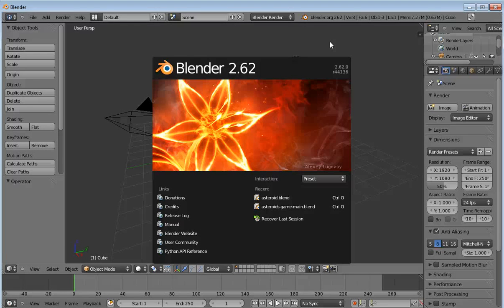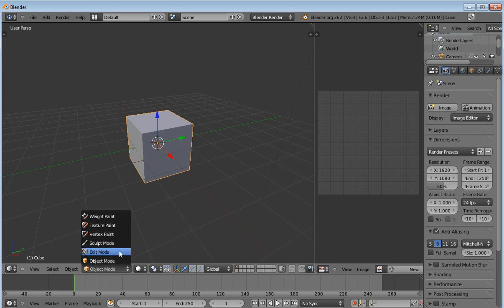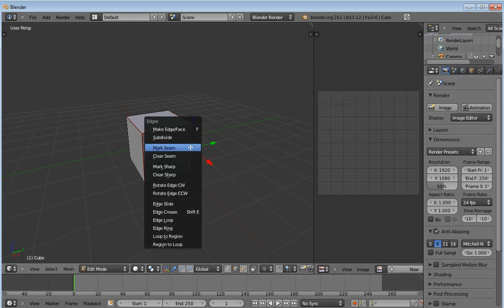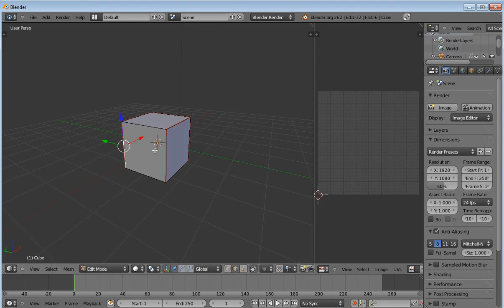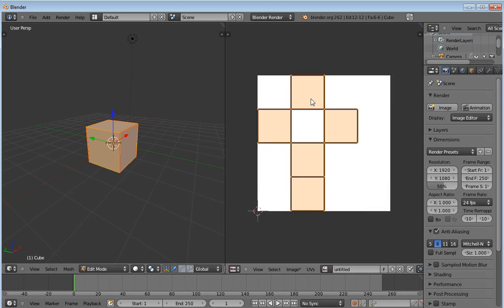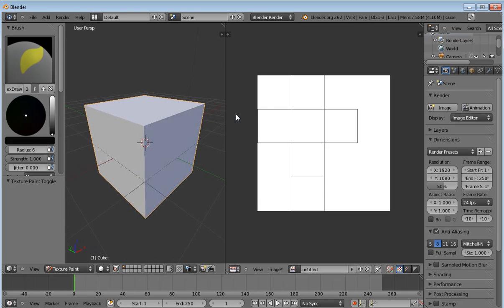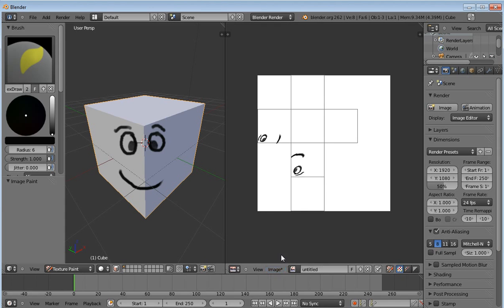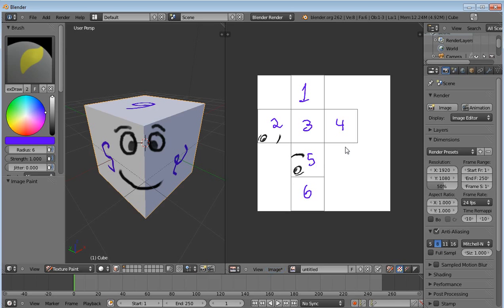Blender - texture painting